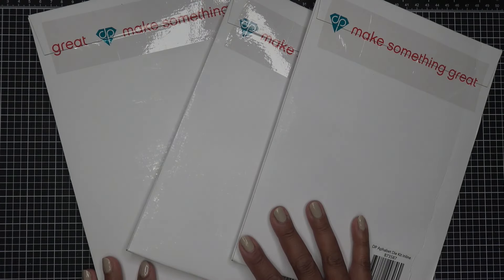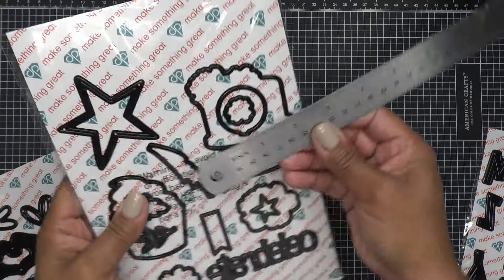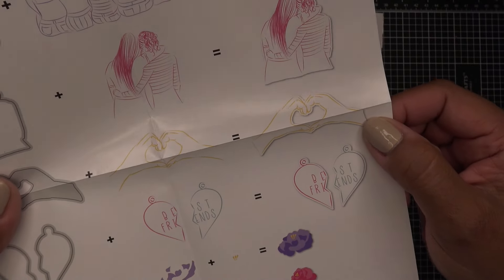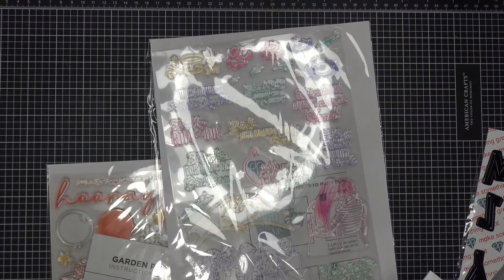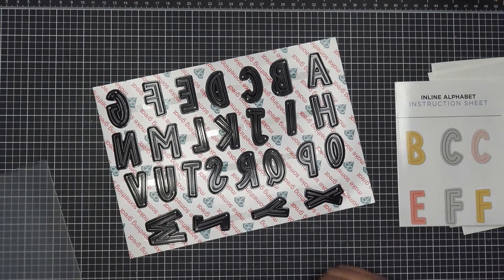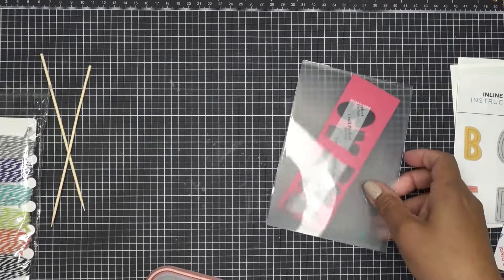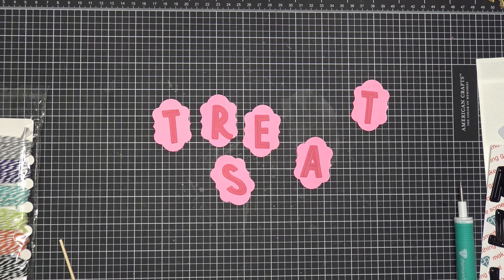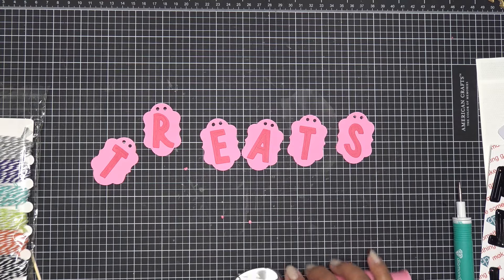NEW on HSN! Diamond Press Inline Alphabet Die Set Review Tutorial! A Look at Some Other New Sets!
***HSN will be hosting another Big Craft Livestream on June 11, 2024! Diamond Press will be on during the 6 PM EST hour! Please check back for links to the event! Thank you so much for your support!***

Mailing Address:
Vianney Luna
United States